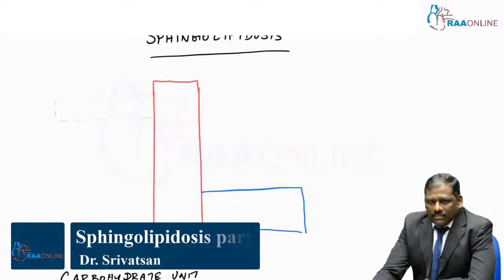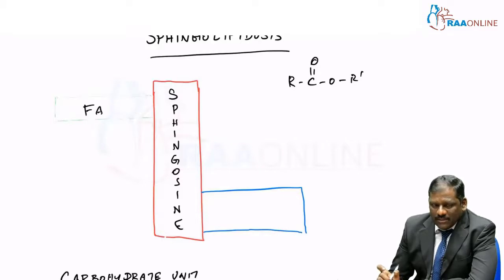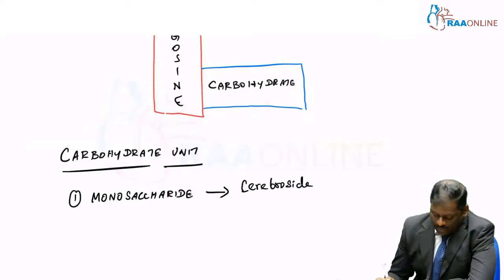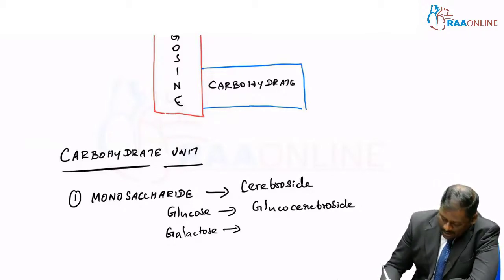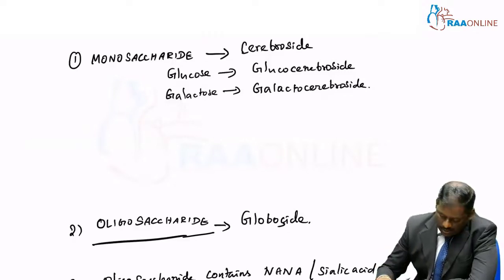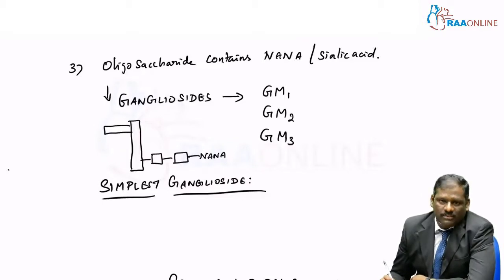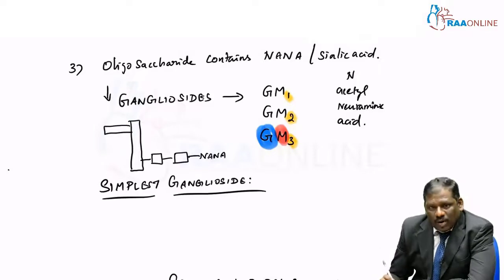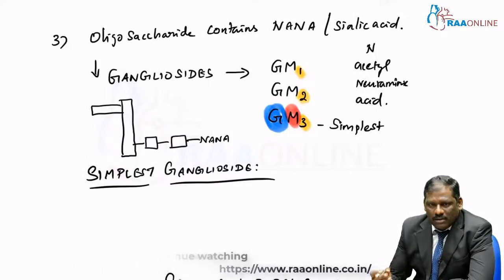Sphingolipidosis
RAAMED App

RAAONLINE App

Description:
Lipid metabolism is the synthesis and breakdown of lipids in the cells, including the breakdown and storage of fats for energy and the synthesis of structural and functional lipids needed to build cell membranes. The first phase in lipid metabolism is digestion, and the second is fat absorption. Due to the hydrophobic nature of membrane lipids like triglycerides and cholesterol, lipid movement calls for specialized transport proteins called lipoproteins. Triglycerides, which are lipids, are stored in adipose tissue. A saturated or unsaturated aliphatic chain is present in fatty acids, which are carboxylic acids. This module gives medical students in India who are following the NMC CBME curriculum in-depth knowledge on lipid metabolism.